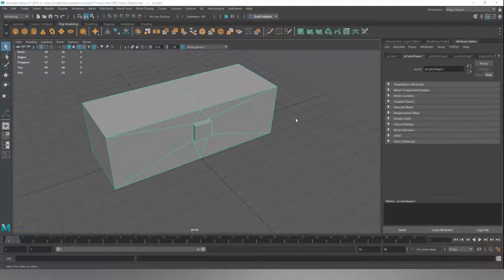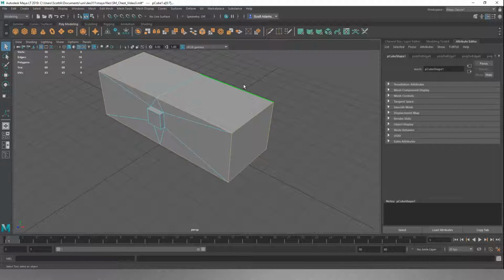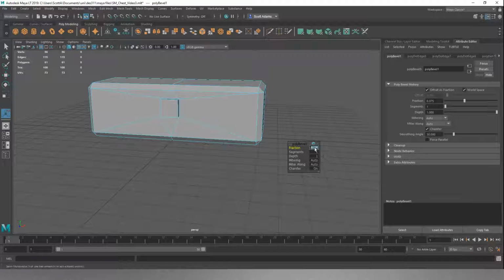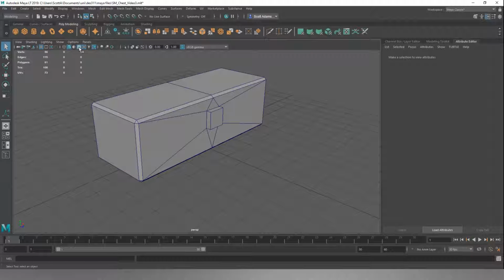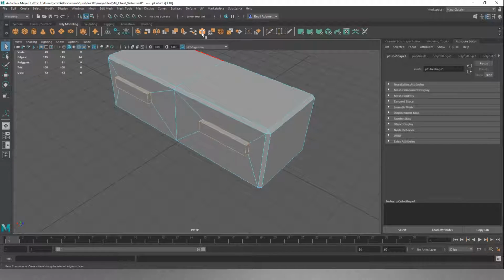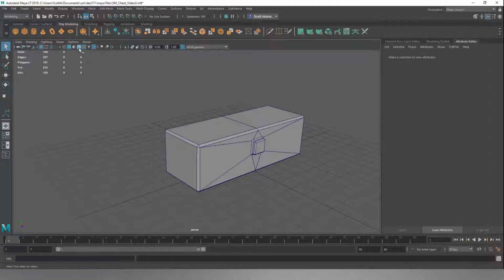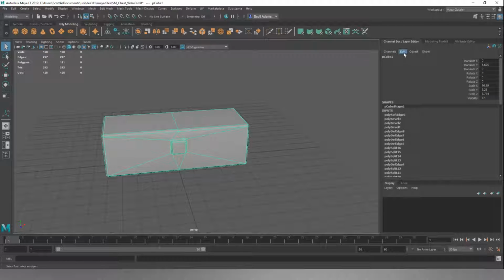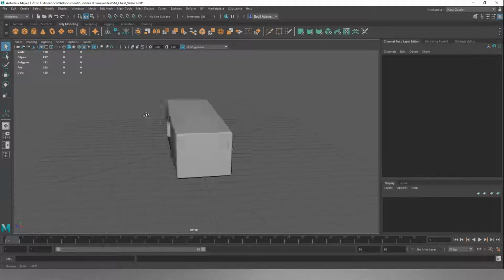Modelling in Maya - Making a Prop Game Ready From Scratch - Simple Chest - Part 4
This video series will take you through the modelling, cleanup, UV mapping, and export settings for a game ready prop.
The series is 6 videos long and will take about 2 hours to work through.
The prop we will be making is a simple chest.